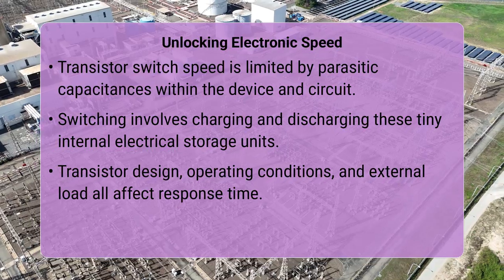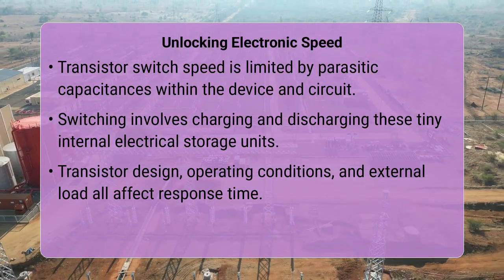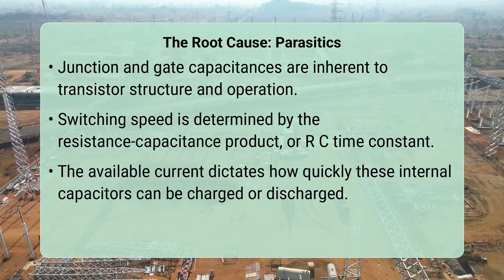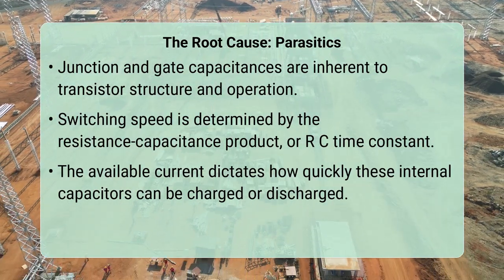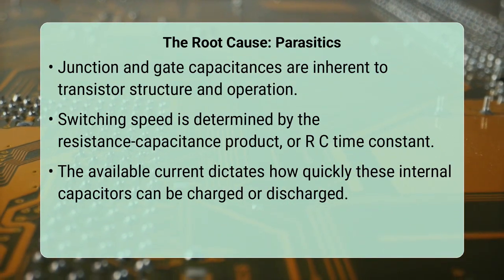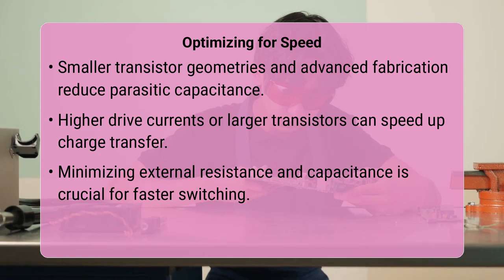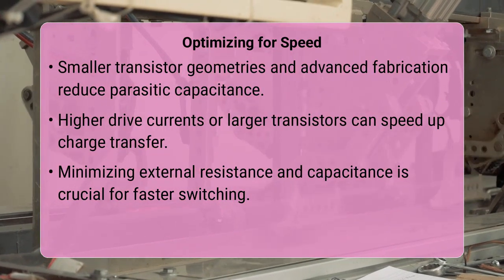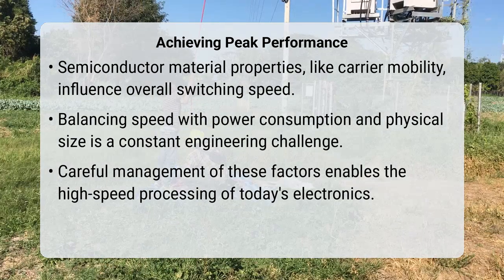What Determines Transistor Switch Response Time?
Ever wondered what makes transistors switch so quickly, or sometimes not quick enough? This video dives deep into the critical factors that dictate how fast a transistor can turn on and off, impacting the performance of all modern electronics.

Key takeaways from understanding transistor switching speed include:
 ► The dominant role of gate capacitance in determining the time required to charge and discharge, directly affecting switching speed.
 ► How parasitic capacitances within the transistor structure contribute to delays and limit high-frequency operation.
 ► The impact of drive current and internal resistances on the speed at which these capacitances can be charged or discharged.
 ► Why optimizing transistor geometry and material properties is crucial for achieving faster response times in high-speed applications.